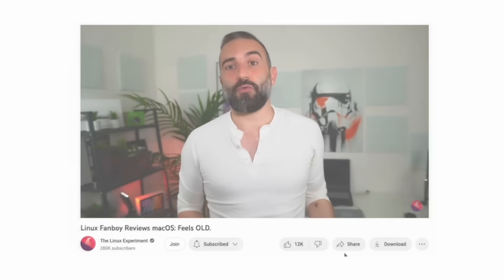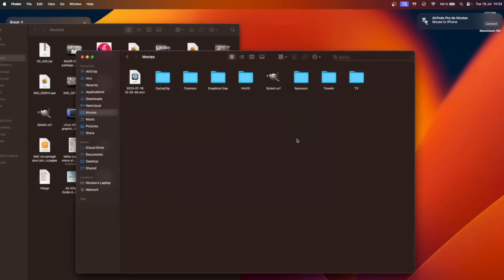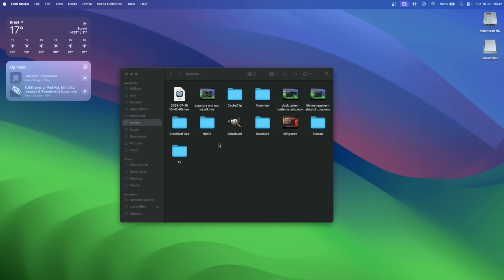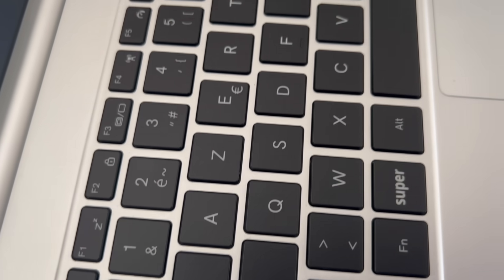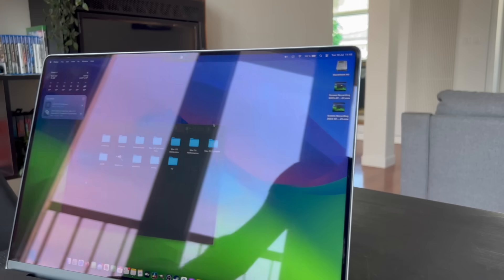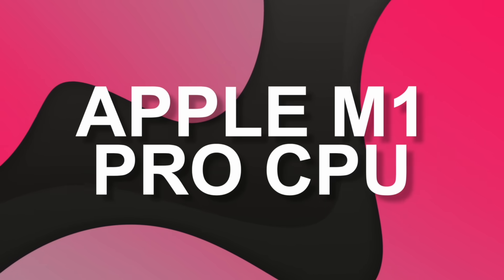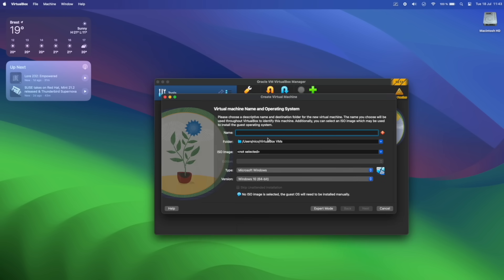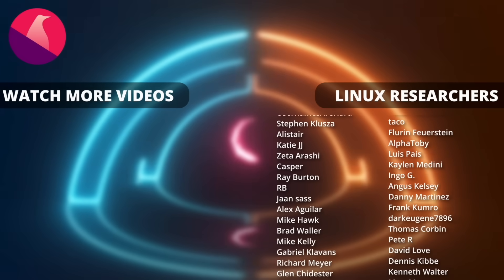I used a MAC for 30 days, and I’m glad it’s over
00:00 Intro
00:49 Sponsor: Proton Mail, the secure and private email service
02:22 macOS: sub par software
07:49 The Apple Ecosystem: not useful to me
09:35 macbook Pro: top notch hardware, but...
12:24 M1 Pro CPU: powerhouse with one crucial flaw
13:20 Performance & Battery Life: no equal
14:30 Why it's just not for me
16:04 Sponsor: Get a PC made to run Linux
16:59 Support the channel

MacOS sucks as an operating system. No going around that, it's designed for mono tasking, or full keyboard use. No window tiling, dock can't minimize apps by clicking on them, the green button puts everything full screen...

The Global menu is great though, I wish it was well supported on Linux. No cut and paste for files and folders in the file manager is completely insane, and dragging files to other folders, or even to an open app is SO SLOW.

Installing apps was OK once you get used to it. The app store is pretty useless, as everything I wanted to use wasn't in it: resolve, firefox, GIMP, rectangles, an app for nextcloud notes, obs, steam, none of them are in the app store.

Virtual desktops are ok: gestures are good, but I'd argue GNOME does them better now: three fingers up in macOS doesn't show the virtual desktops, you also have to move the pointer towards the top of the screen to reveal them, or create a new one
You also can't just swipe right with 3 fingers to get to a new virtual desktop and start opening apps there.

Clicking on a window only focuses it, it doesn't select what you want, which is also annoying to get used to. Font rendering is absolutely great, though, especially compared to font rendering on Linux.

Now in terms of hardware, there's very little that's wrong with this macbook pro:

- The display is pretty great, high res, color accurate, high refresh rate, it's very good, bUT it's also covered in super reflective glass, without a matte coating. The keyboard took me a while to get used to, no numpad on such a big laptop is annoying.  The webcam, mic and speakers are insanely good, and trounce everything I have ever used with Windows or Linux.

But, in the end, I still prefer using my Slimbook Executive 16. Why? First, while the build quality of this mac is undeniably better, it's also extremely heavy. 1.5 kilos for the executive 16, 2.1 kilos for the Macbook

The ports on the mac are far less useful as well, lacking any USB A port. In terms of trackpad, I'm not super convinced by the one on the macbook. It's huge and precise and gestures work really well, but the click is just so unsatisfying.

M1 is a cool architecture, but it also has trouble running VMs for operating systems that aren't ARM based, which means it's basically unsuitable for my day to day work where I need to test distros, on a VM first, and then on actual hardware.

On geekbench, It scores 2038 in single core score, which isn't bad, and 12636 in multi core, which is among the highest I've ever reviewed on a laptop, and it was on battery, not plugged in.

Battery life is insane, with 14 to 16h of light work, and 6 to 8h of video editing, compared to 7 or 8h on the executive, and about 3 to 4h of editing.

In the end, I have more fun using my Executive 16. It feels solid enough, although it does scratch more easily, it weighs less, I like its keyboard and display just as much, and I actually prefer the touchpad on the Executive The mic, speakers and webcam aren't super important to me, so I don't really mind the downgrade, but I have to admit the ones on the executive are just way below the ones the macbook ships with.

On top of that, my Executive can run a full blown Linux distro, and VMs, which this mac can't, yet. Of course I'll try Asahi on it at some point, but for now, it looks far from ready.